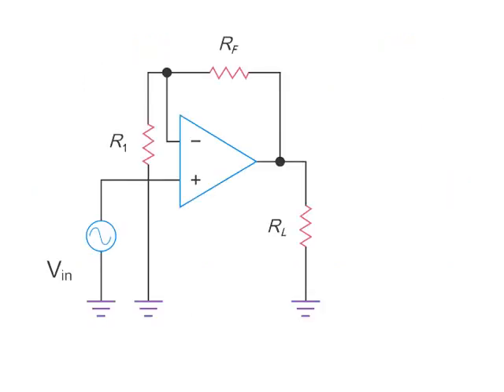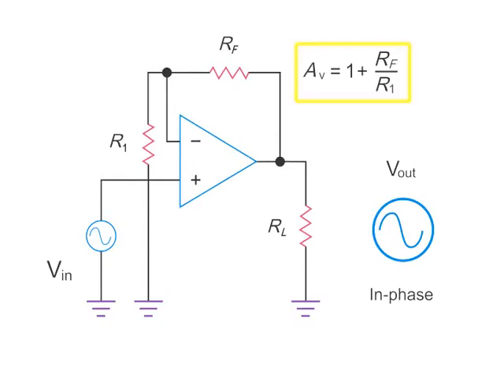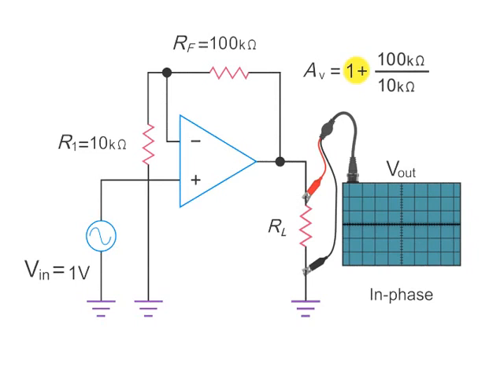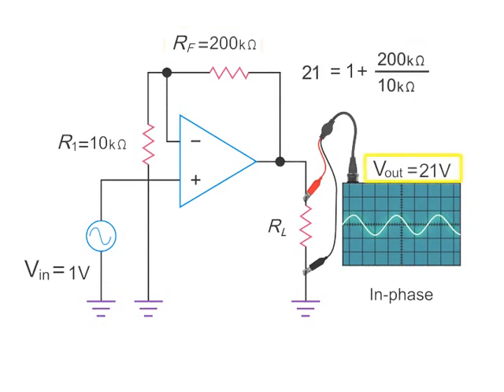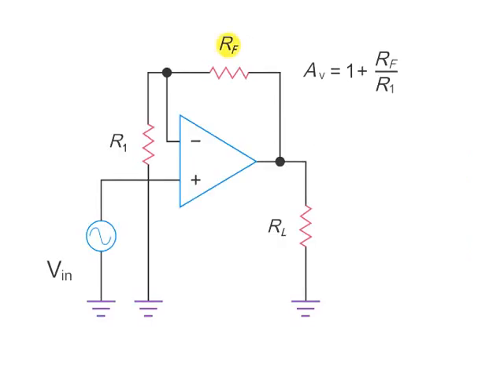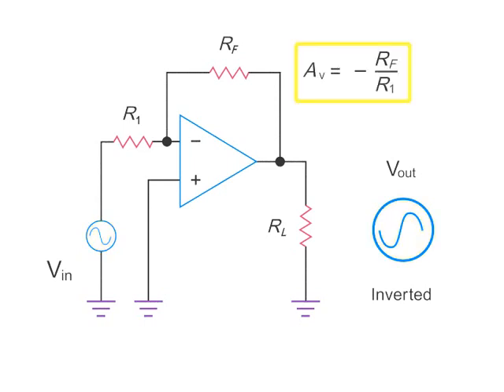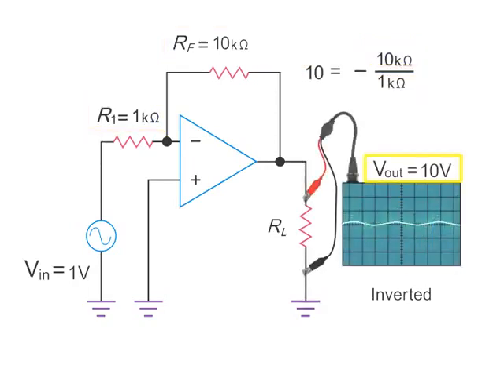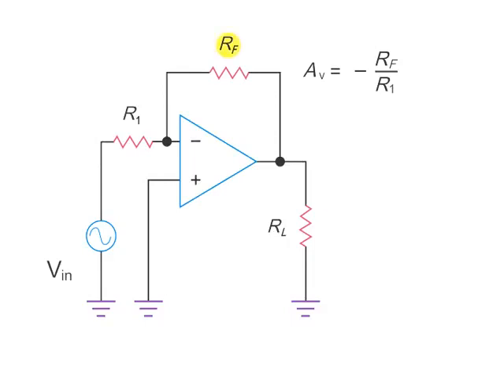What are Operational Amplifiers (Op Amp) | Solid State Devices 10/13 | ما هو مكبر او مضخم العمليات؟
Learn what Operational Amplifiers do.

تعريف بالقناة:
قناة تعليمية مهمة للجميع عليها أكثر من 210 فيديو تعليمي، بها:
1- شرح لبوردات الاردوينو Uno & Mega 2560  وعمل مشاريع رائعة بها حيث، شرح Servo Motor, DC Motor وطرق توصيله والتحكم في إتجاهه، و EEPROM وتوصيلها وكيفية التعامل معها. وال Stepper Motor، واستخدام الاردوينو كمولد موجات جيبية ومسننة ومثلثية،
2- شرح دورة الأنظمة المدمجة Embedded Systems والميكروكنترولر واحتراف البرمجة بلغة الامبيدد سي Embedded C. وعمل مشاريع رائعة…
3- شرح كيفية الربط بين الاردوينو واللابفيو وعمل مشاريع رائعة بهما.
4- شاهد أيضاً،دورة مهمة جدا لطلبة الهندسة في شرح أساسيات ومبادئ التحكم الآلي او هندسة نظم التحكم
(Automatic Control or Control systems engineering):
5- دورة متقدمة في التحكم باستخدام اللابفيو (مهمة لأقسام تحكم أو كنترول والكترونيات). وهي تطبيق عملي لدورة التحكم الالي
6- سلسلة Root Locus Method في هندسة التحكم الآلي لطلبة كلية الهندسة، قسم كهرباء،
7- سلسلة عملية في القوي الكهربية او الكهرباء المتردده الاحادية والثلاثة الطور (Electrical Power) لطلبة هندسة ولكل مهتم بالكهرباء
8- بعض الدواير العملية الكهربية المهمة للجميع.
9- دورة في القياسات الكهربية، مهمة لطلبة كليات هندسة ولكل مهتم بالالكترونيات والكهرباء
10- دورة في احتراف الرياضيات والجبر والهندسة والتفاضل والتكامل والقوانين الخاصة بها بدون تعقيدات.